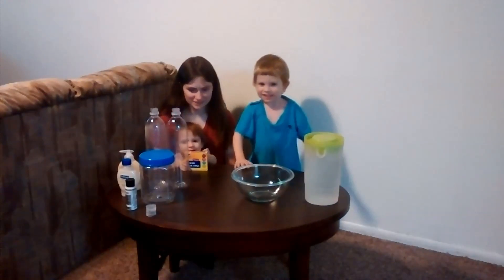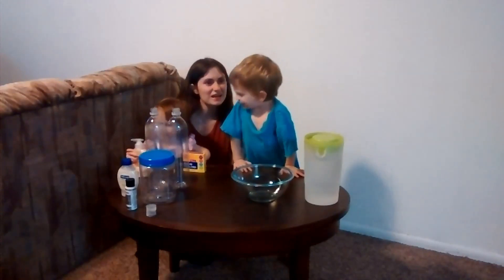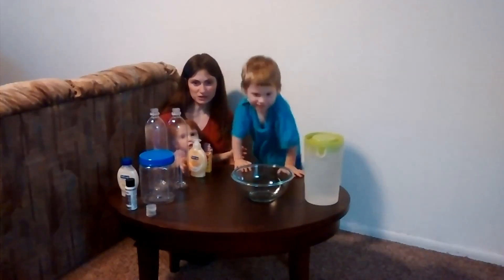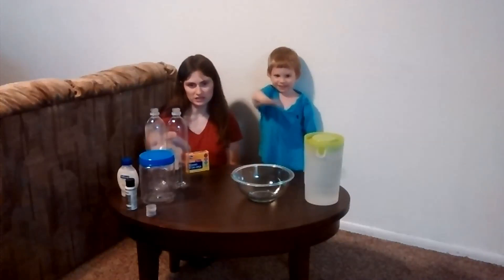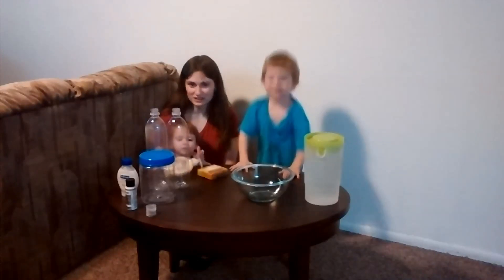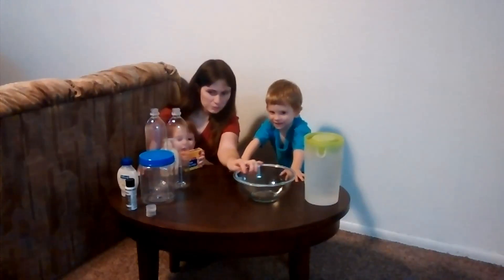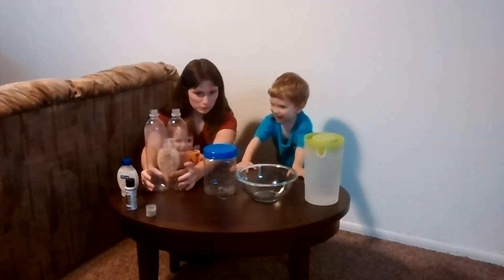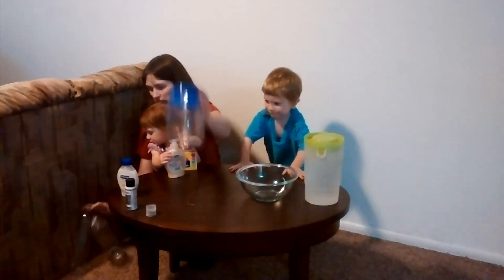3 Mini Hurricanes Unleashed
This Saturday morning Zekiah wants to know what a hurricane is. Mommy does 3 experiments with him and Marry to help him understand hurricanes.